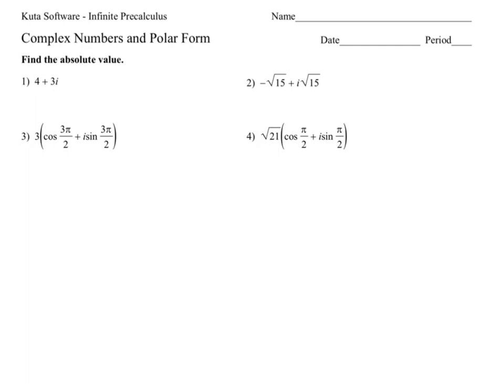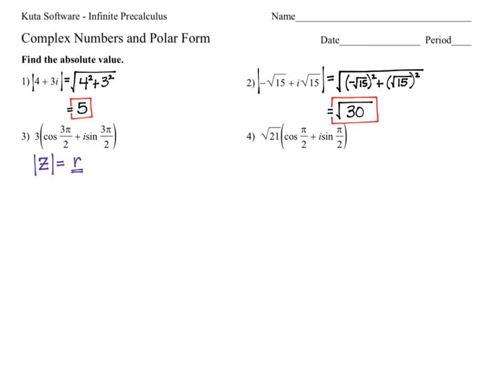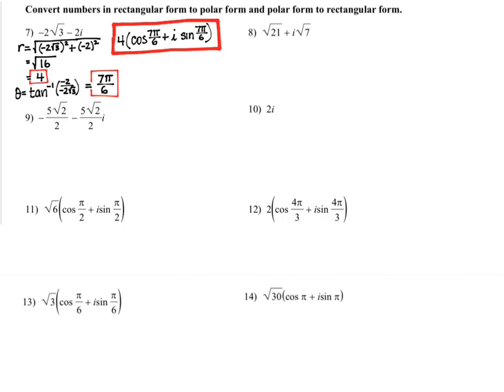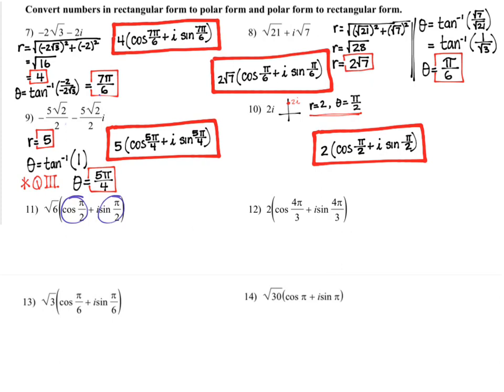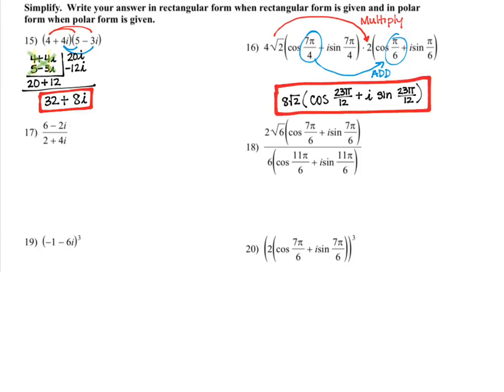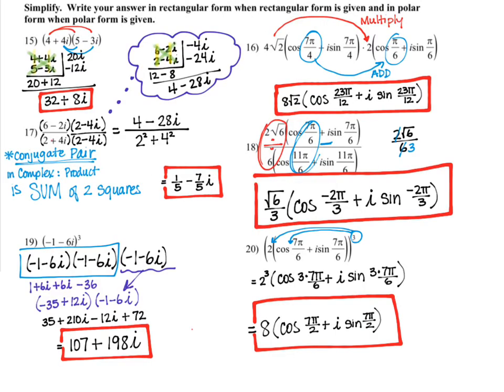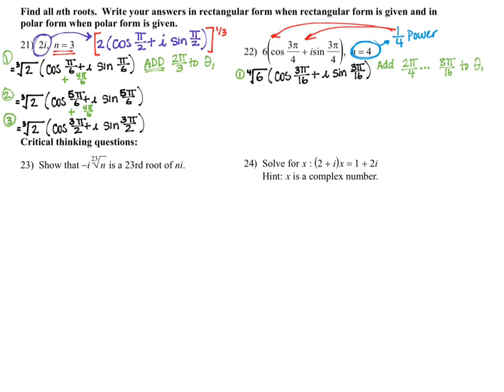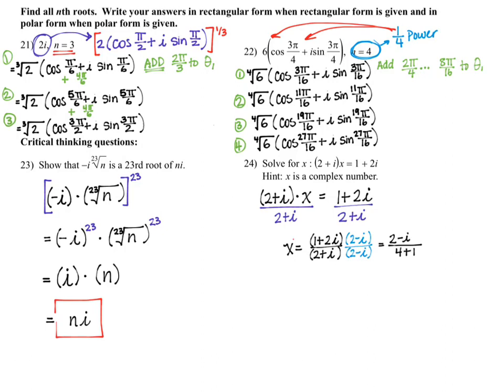Precalc complex polar review